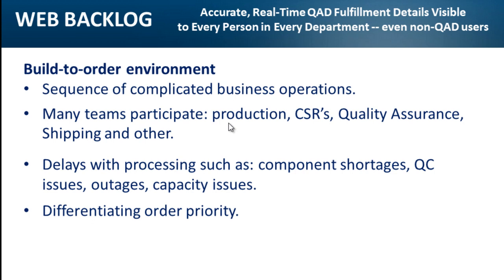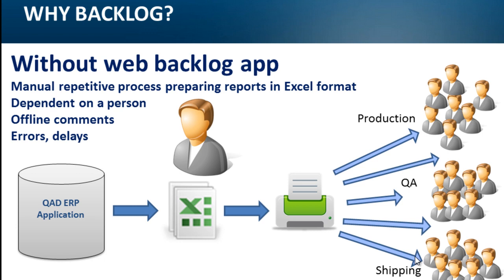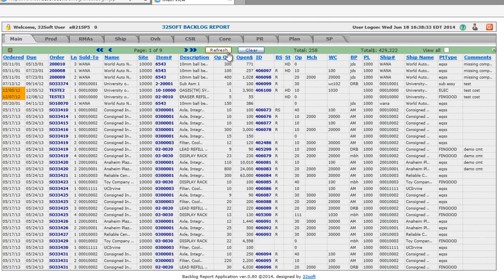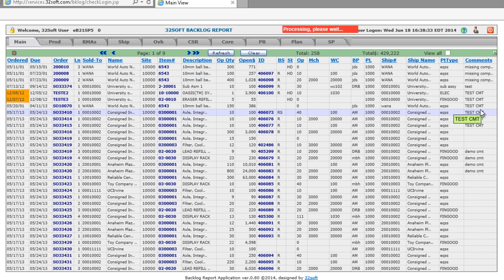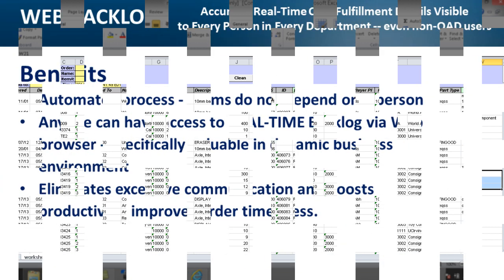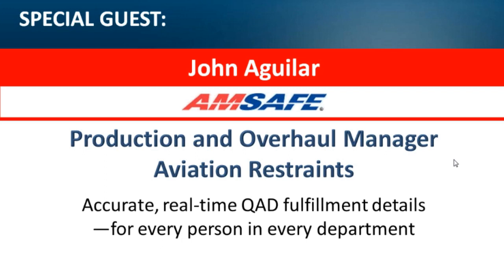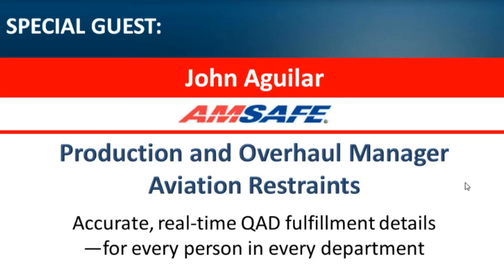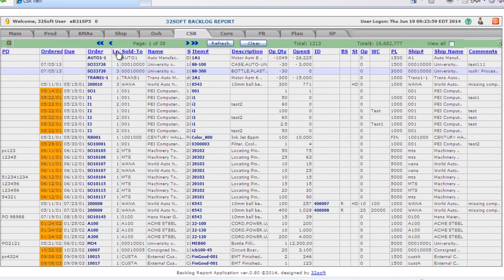Web Backlog - 32 Soft Webinar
What matters most in a build-to-order production environment is that the customer receives their order accurately and on time. But juggling all the elements to make that happen can be a time-consuming and frustrating experience, riddled with obstacles. So many departments need to be informed and kept abreast of minute-by-minute changes as they happen. One unknown detail can turn a satisfied customer into a disappointed customer.
This webinar will show you how you can increase customer satisfaction by making every person in every department aware of real-time order details with 32 Soft’s Web Backlog Application. Web Backlog provides online viewing and status tracking of orders using real-time QAD data for both QAD users and non-users alike.